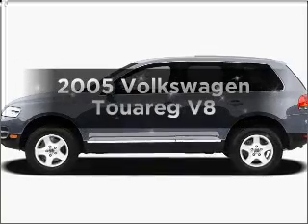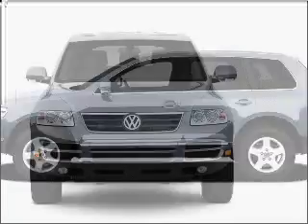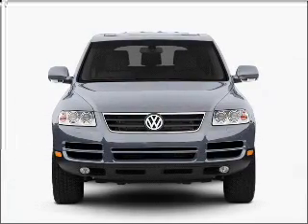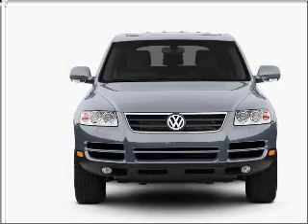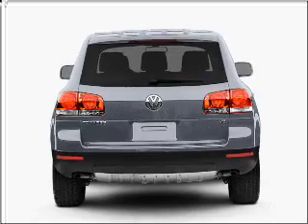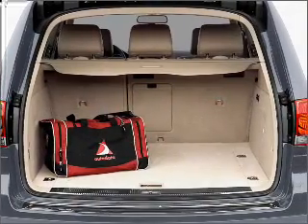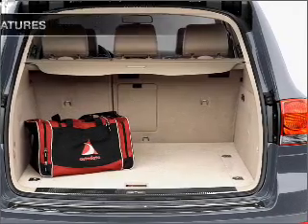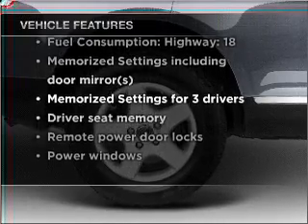2005 Volkswagen Touareg - Smithtown NY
Year: 2005
Make: Volkswagen
Model: Touareg
Trim: V8
Engine: 4.2 liter 8 cylinder 40 valve
Transmission: 6-Speed Automatic
Color: Black
Mileage:
Address:
599 E Jericho Tpke